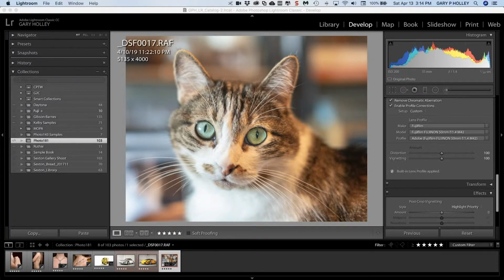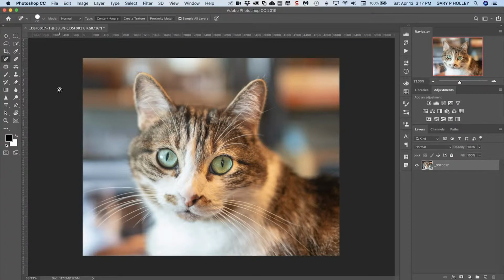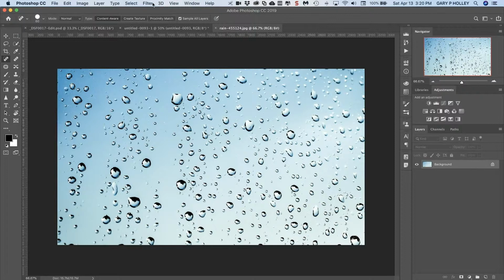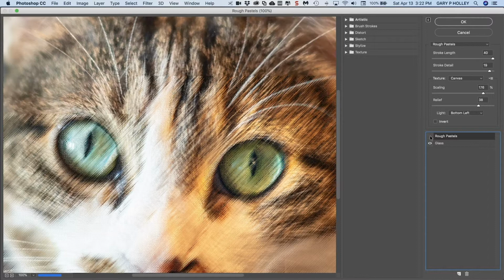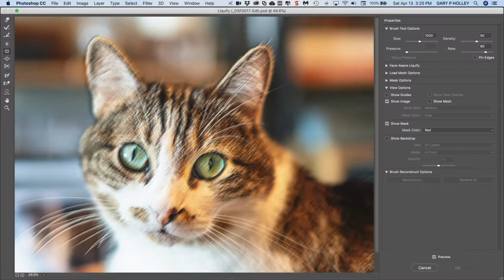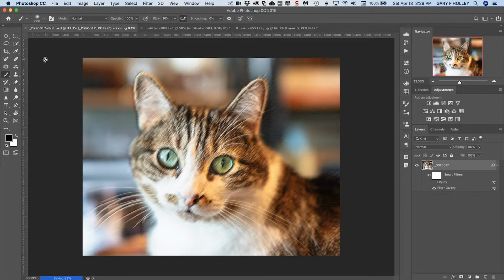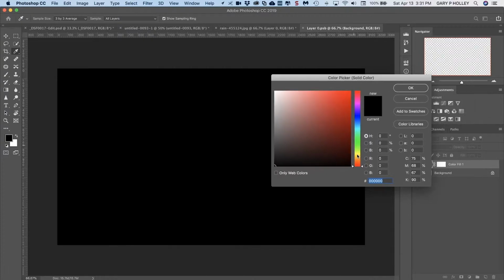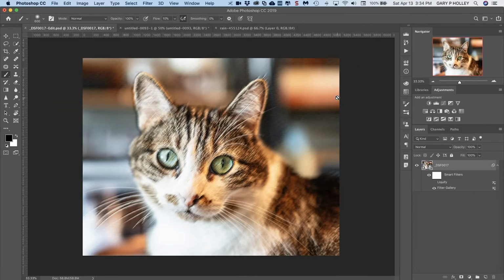181 SMART OBJECTS INTRO